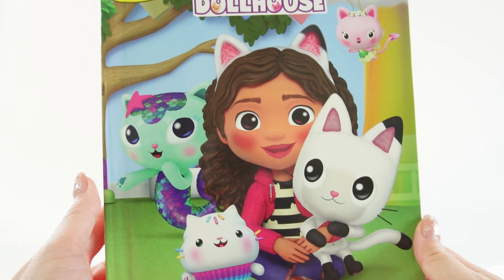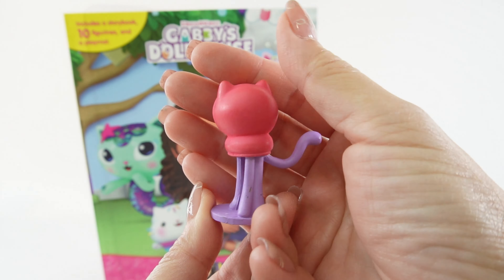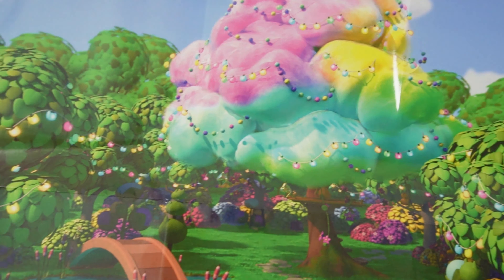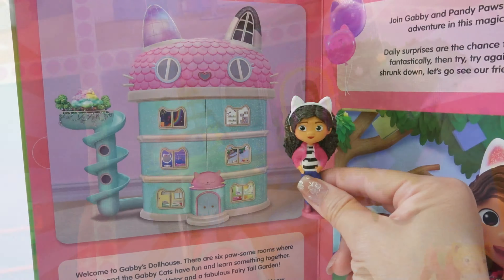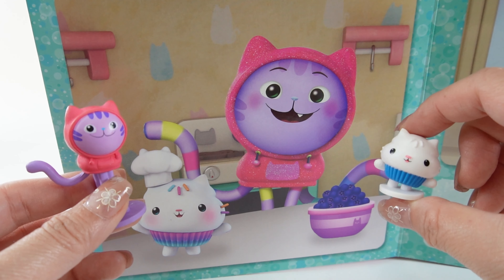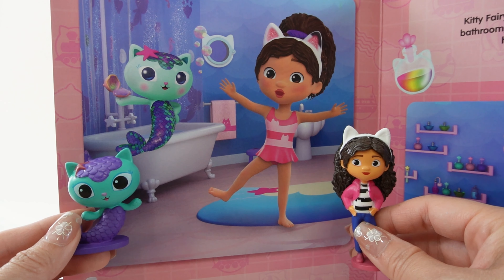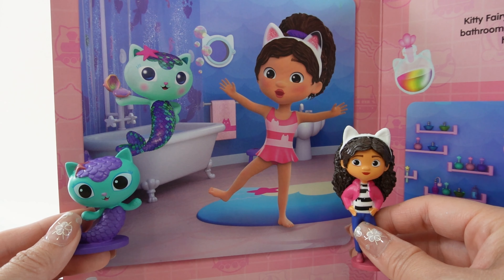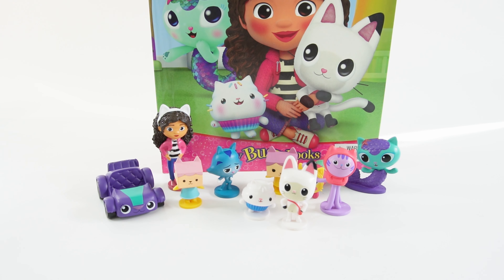My Busy Book Gabby's Dollhouse Storybook with Figures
Let's read the story in Gabby's Dollhouse My Busy Book. This book comes with 10 figures and a large playmat to play pretend with Gabby and her friends.

DIY Custom Supplies